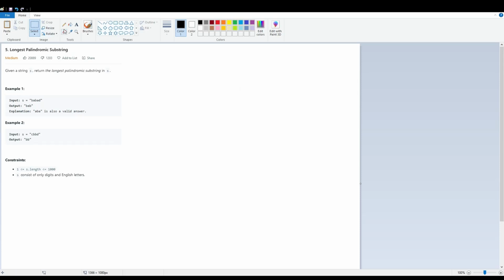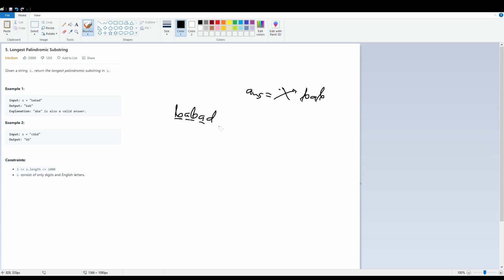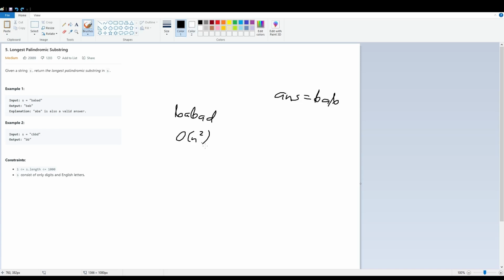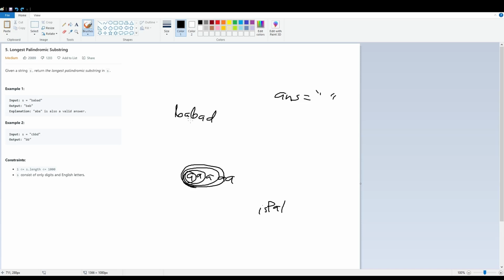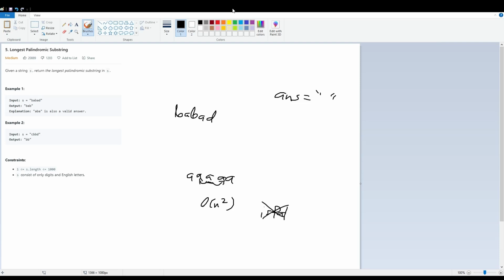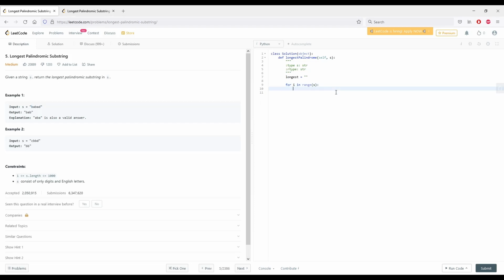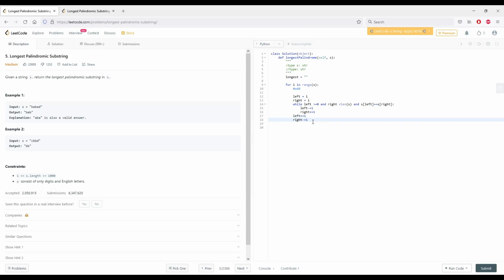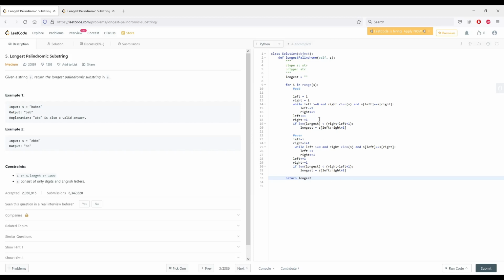LeetCode 5. Longest Palindromic Substring - Python